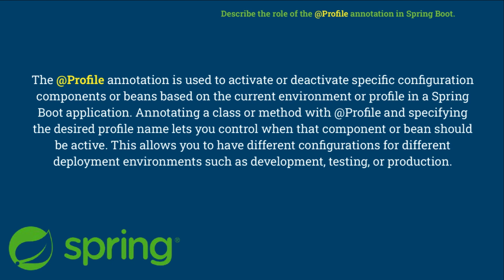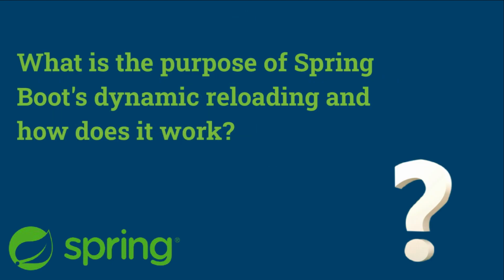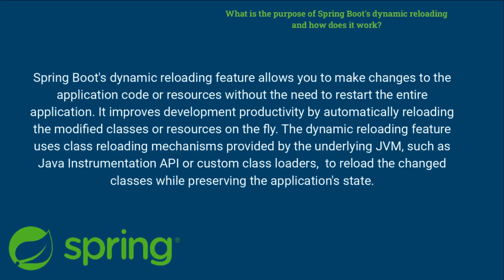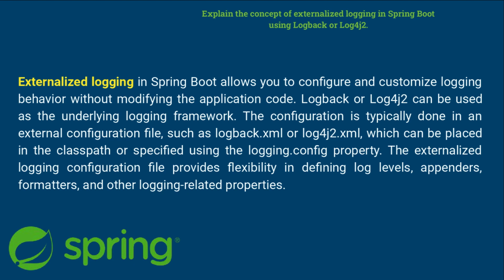Spring Boot Interview Questions | Part 7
What is the purpose of the @TransactionalEventListener annotation in Spring Boot?
What is the purpose of the @Scheduled annotation in Spring Boot?
Describe the role of the @Profile annotation in Spring Boot.
What is the purpose of Spring Boot's dynamic reloading and how does it work?
Explain the concept of externalized logging in Spring Boot using Logback or Log4j2.